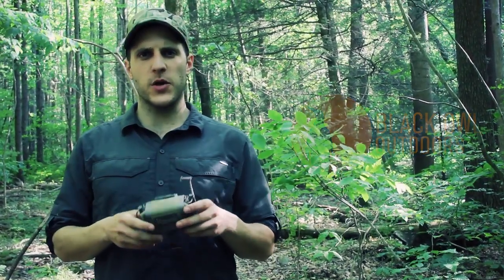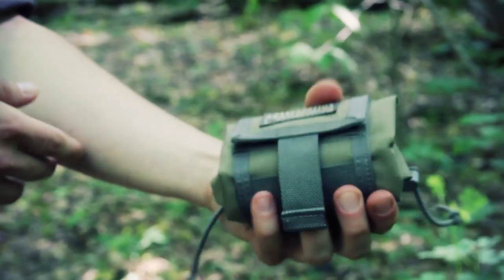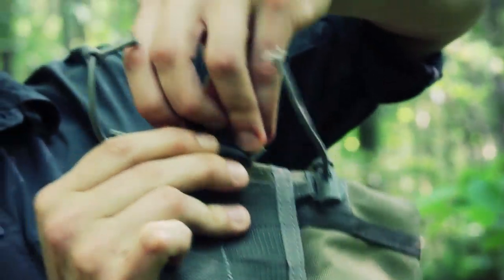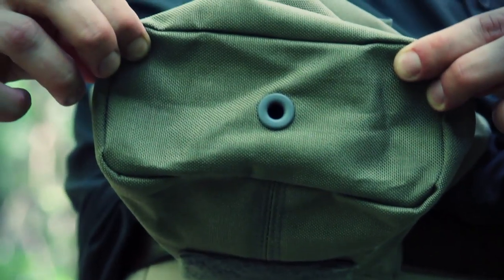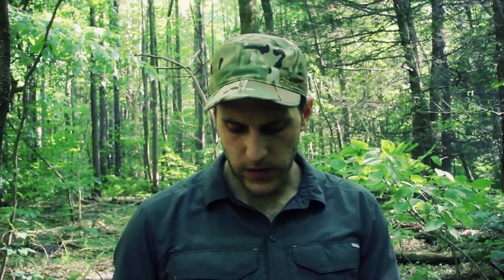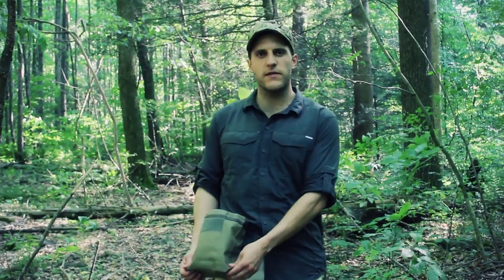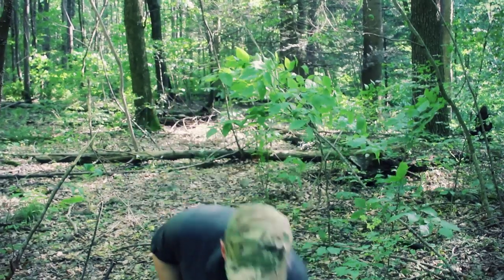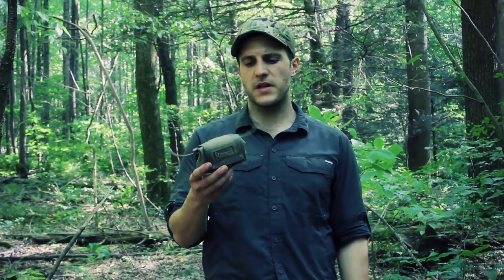Maxpedition MM RollyPoly | Tactical Folding Dump Pouch | Field Review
Krik of Black Owl Outdoors reviews the MM Rollypoly Folding Dump Pouch by Maxpedition.  Like all of Maxpedition's products, the MM Rollypoly Folding Dump Pouch is durable and impeccably crafted.  The MM Rollypoly Folding Dump Pouch is collapsable for transport and unfolds to a full 6"x8".

Maxpedition MM RollyPoly Folding Dump Pouch